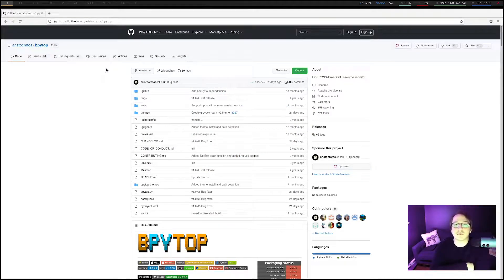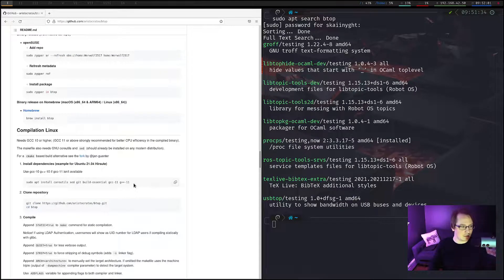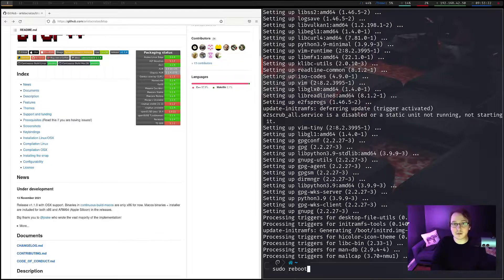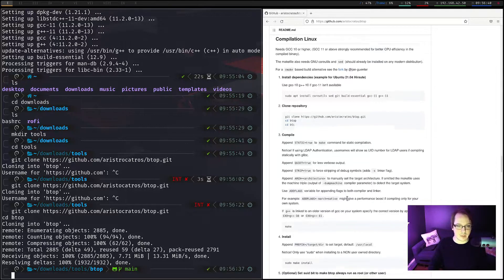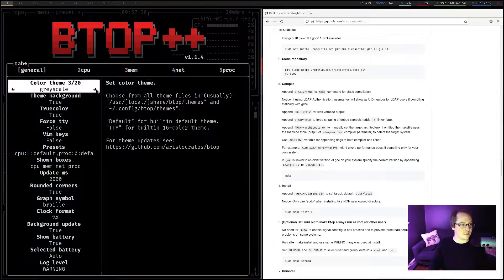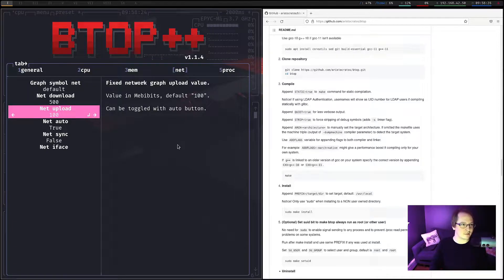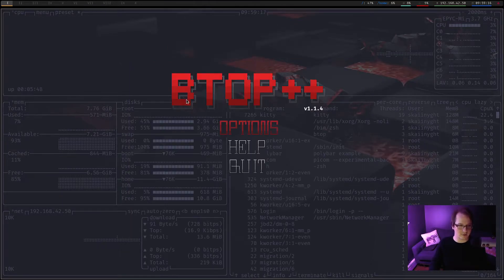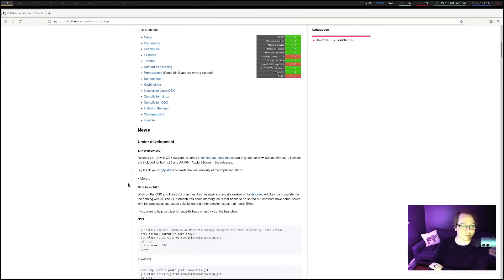BTOP++ [The Best Resource Monitor Just Got Better] - Bare Bones to Beautiful - 12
The Bare Bones to Beautiful series is a set of videos that will walk through my processes of building from the ground up an operating system, and configuring to my liking.

In this video I take a look btop++, the c++ continuation of bpytop.